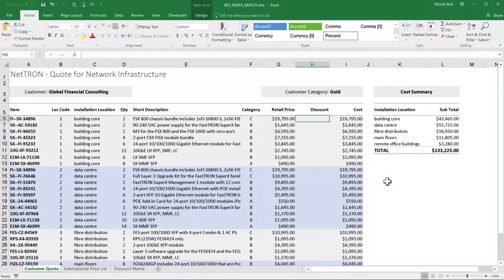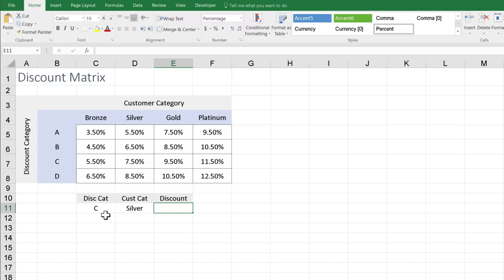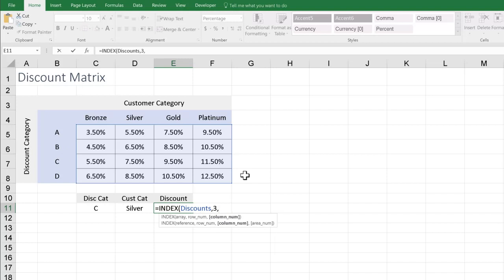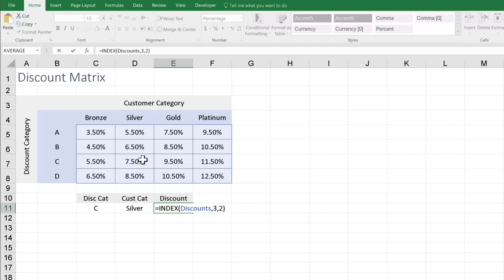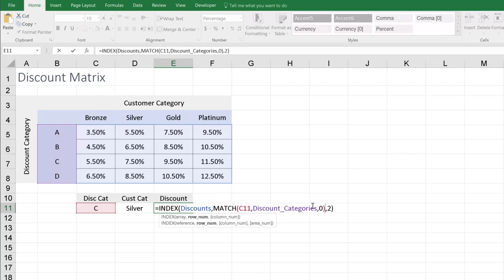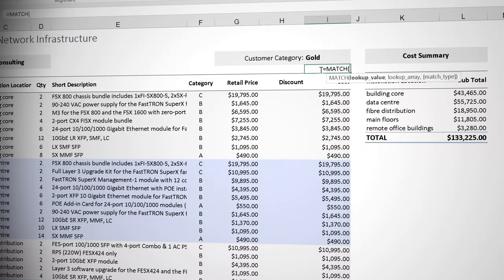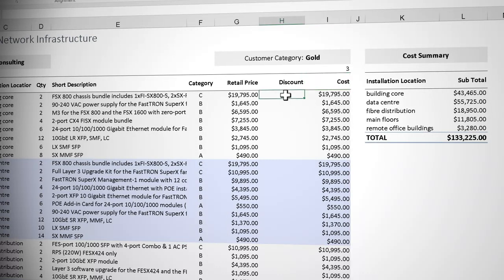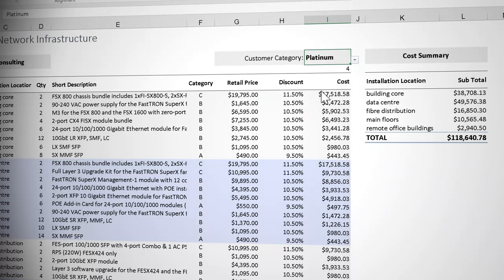18-Dynamic Lookups INDEX, MATCH